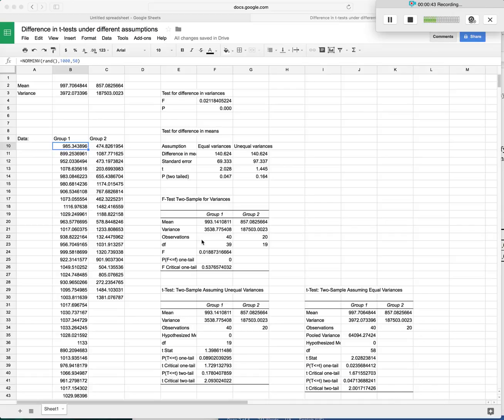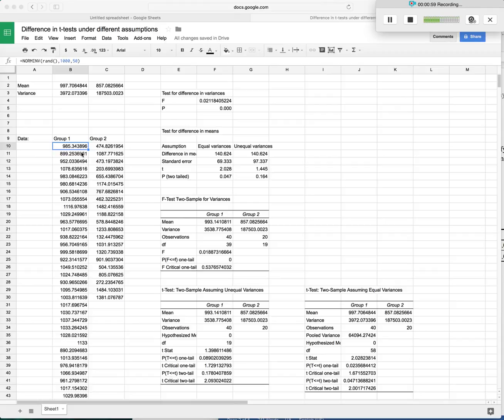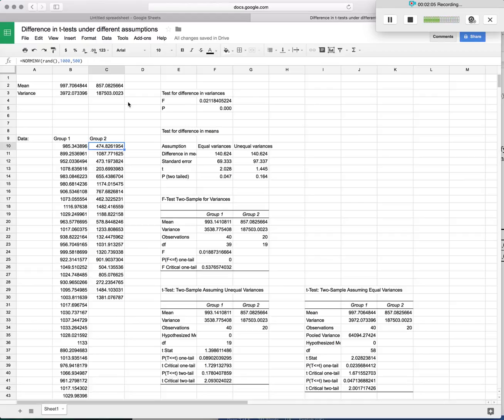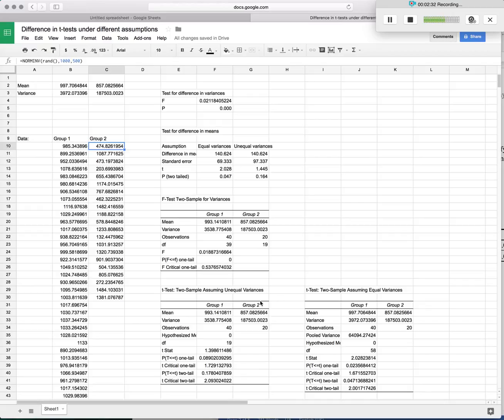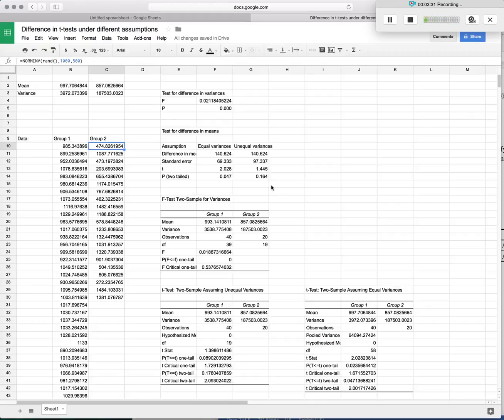Difference in runneg independent samples t test under different assumprions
This tutorial shows, on an extreme example, what imapct can the choice of the assumption about the equality of variance have on the results of the independent t-test.